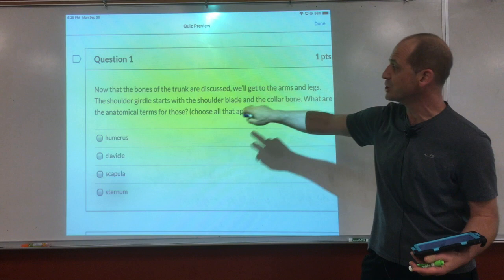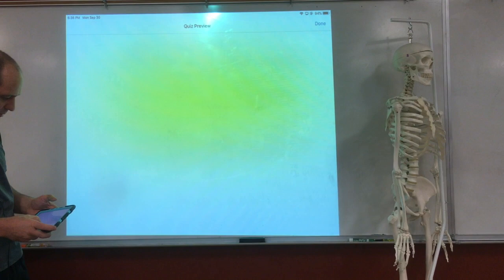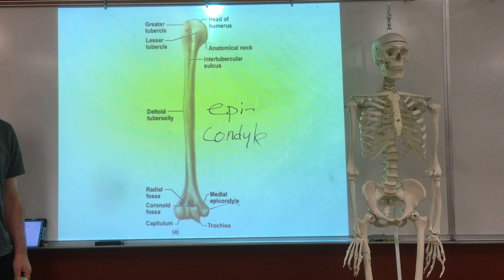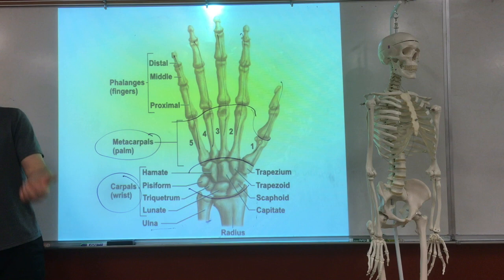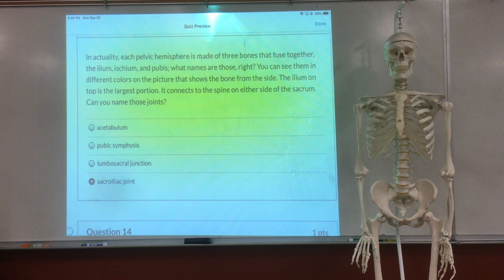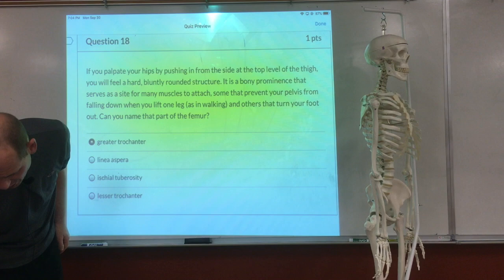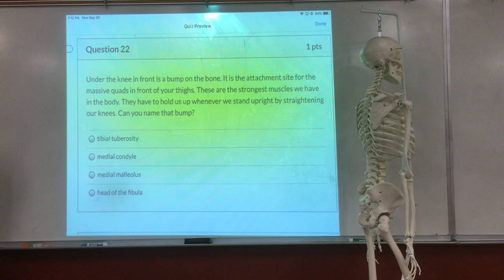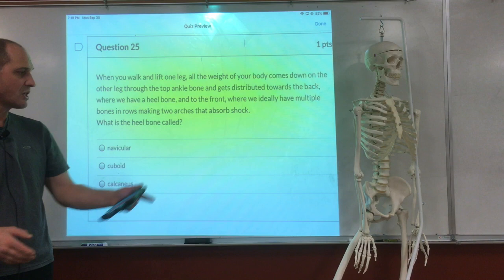Appendicular Skeleton Integration Session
This video discusses the Appendicular Skeleton.